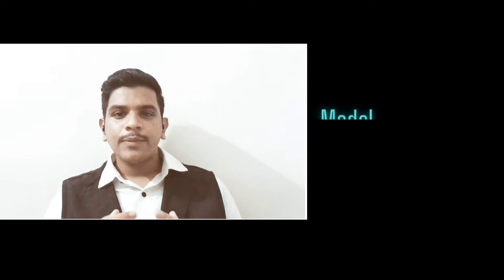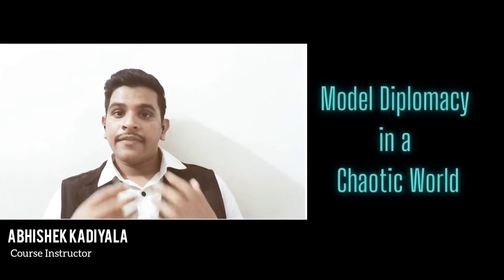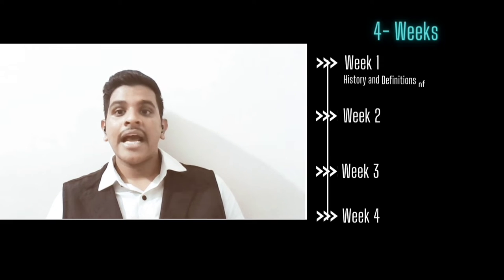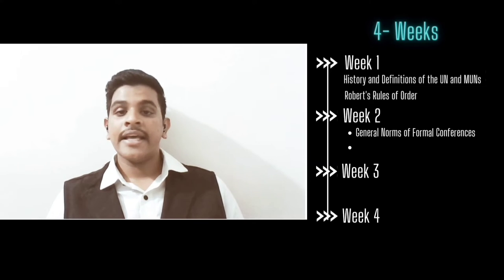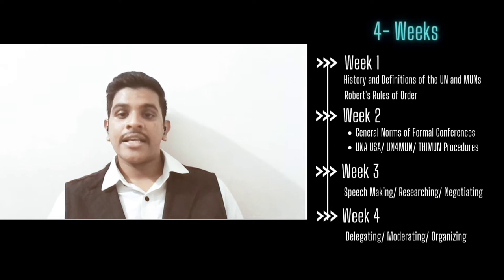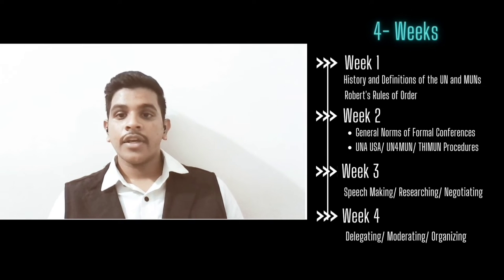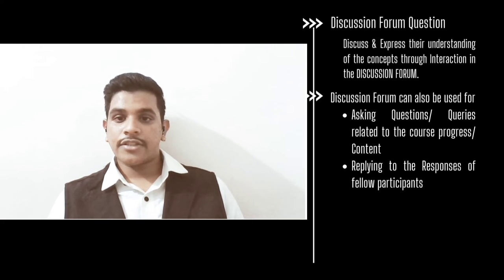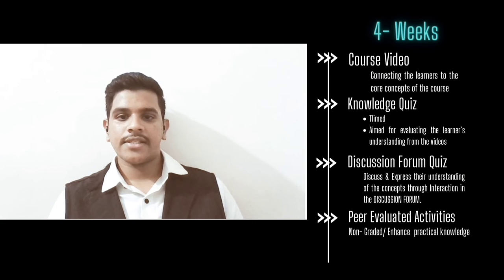Model Diplomacy | Week 0: Course Overview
Model Diplomacy in a Chaotic World is a 4-week Open sourced, free course that aims to enhance the skills related to Model United Nations among its participants. Through its learner centric approach this course caters to Delegates, Committee Dias members and Organizers of Model UN conferences and anyone who is generally curious about the origins, operation and organization of Model UN conferences. This video provides an overview to the course and explains its structural and syllabus components.
0:00 Intro
0:26 Course Syllabus & Timeline
1:14 Course Content Structure
2:45 Outcomes